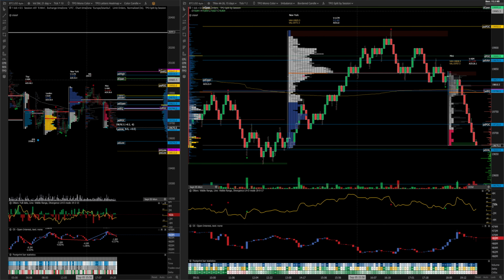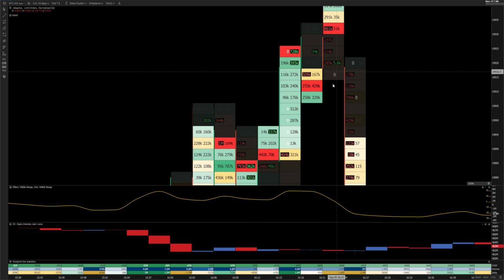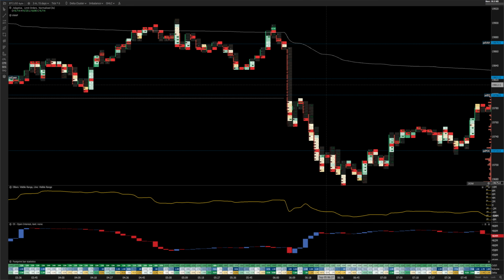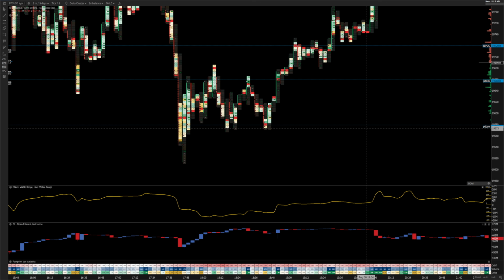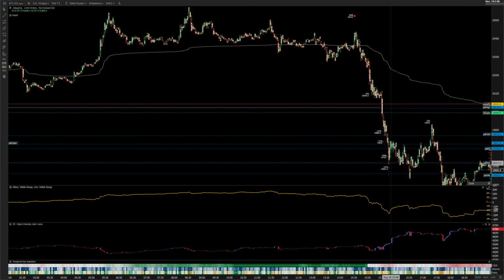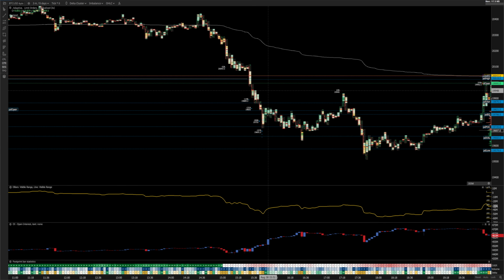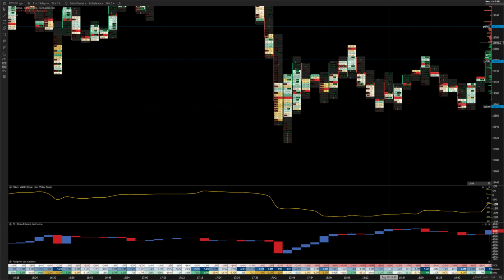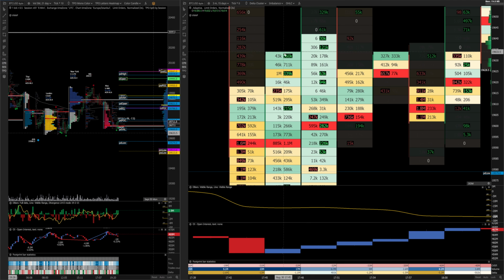MAKE MONEY using ORDER FLOW! (Bitcoin Trading)